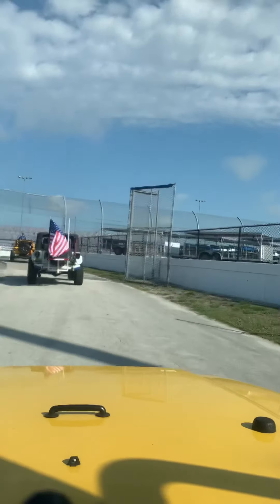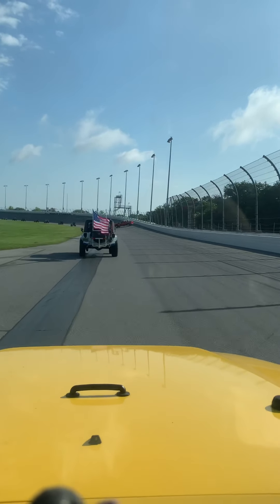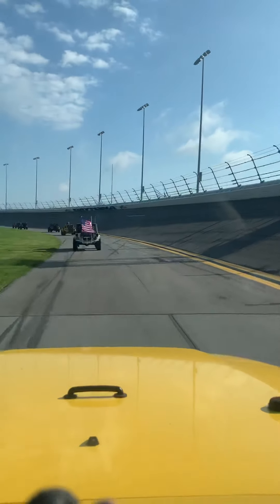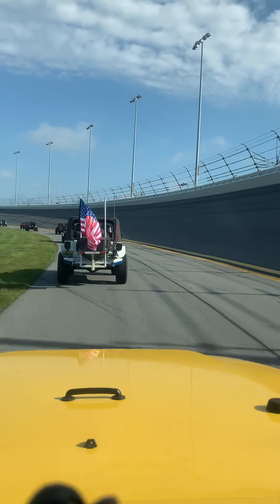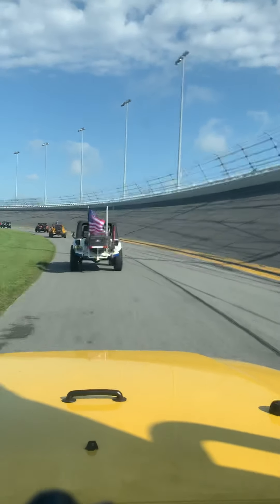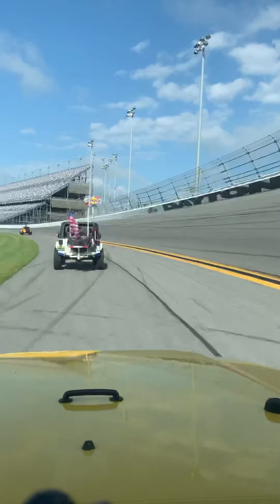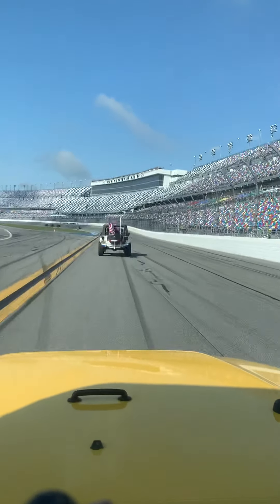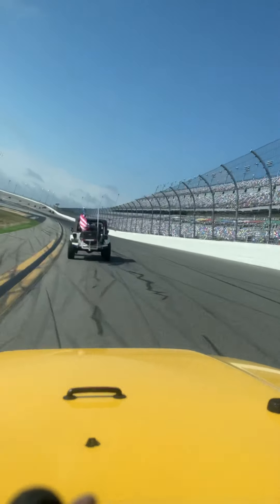A girl, a dog, and a Jeep reach speeds in excess of 45MPH in Daytona